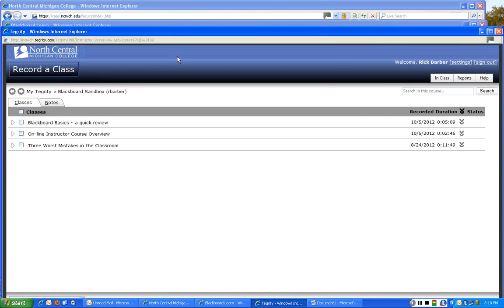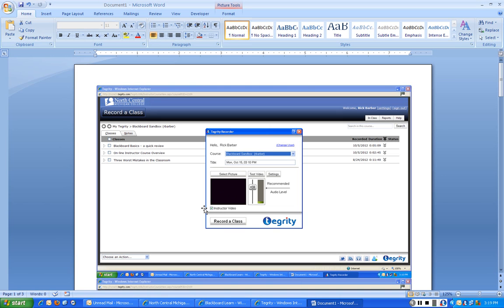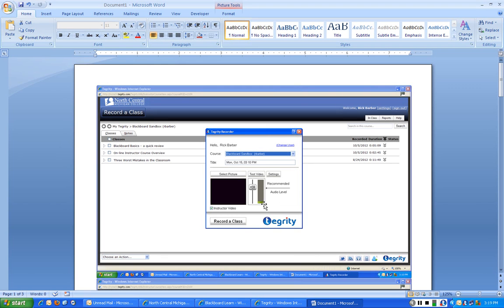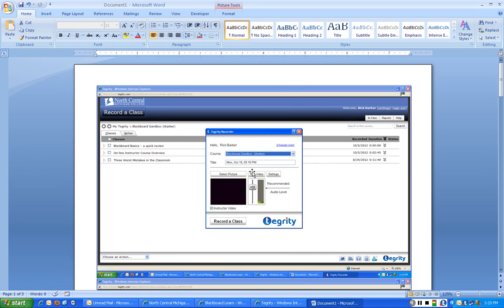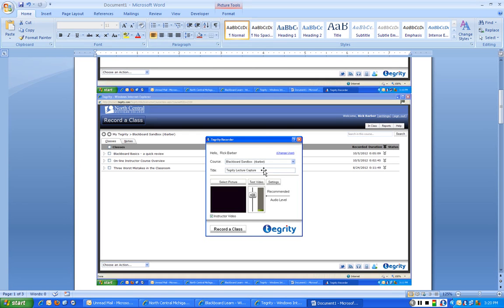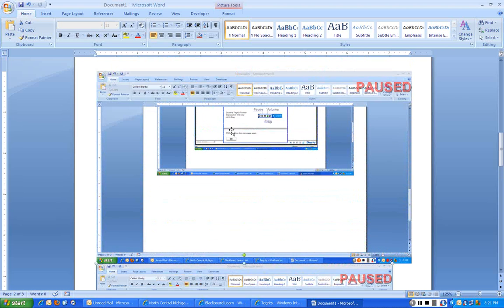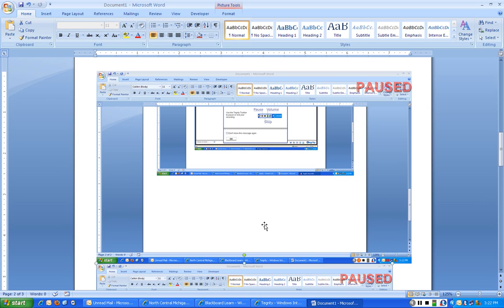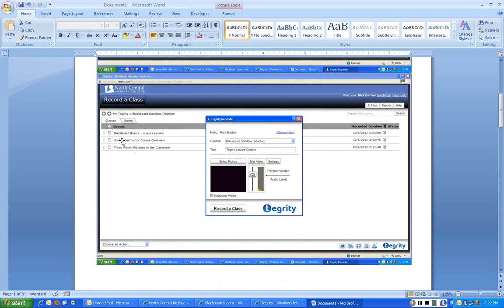Tegrity Lecture Capture